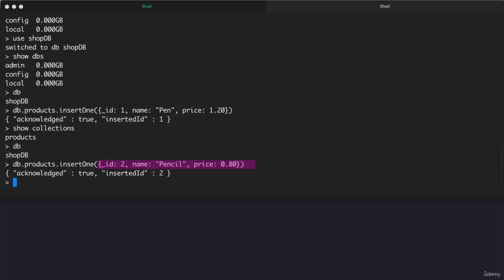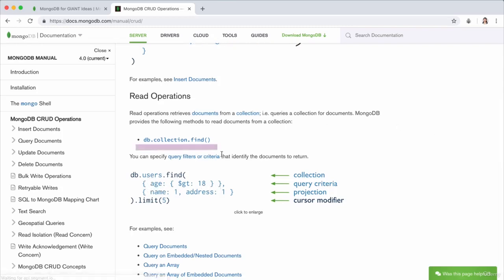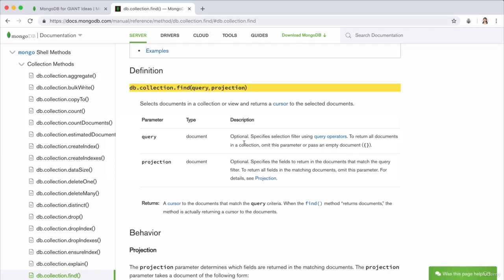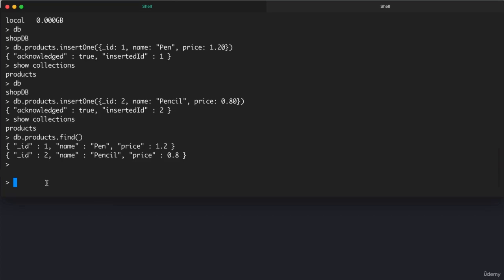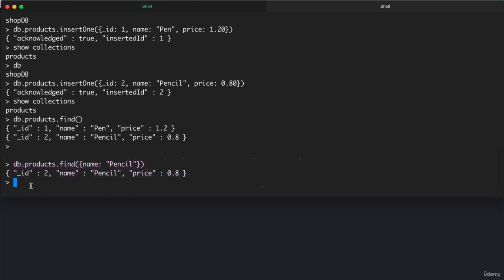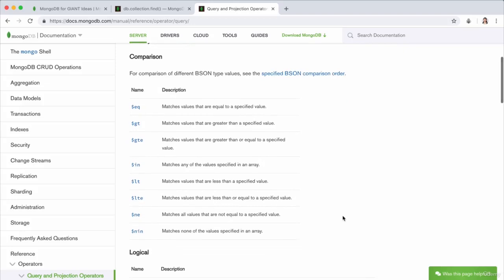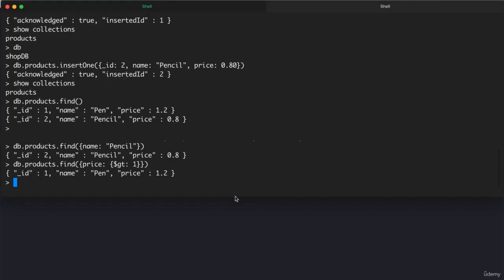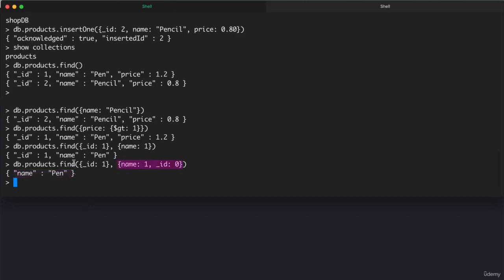Mongodb Crud Operations In The Shell Reading & Queries